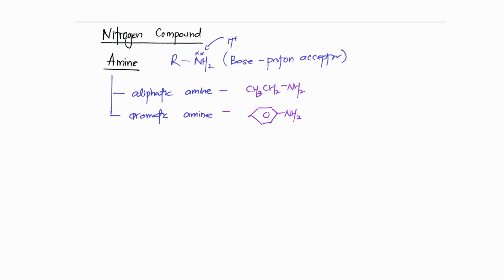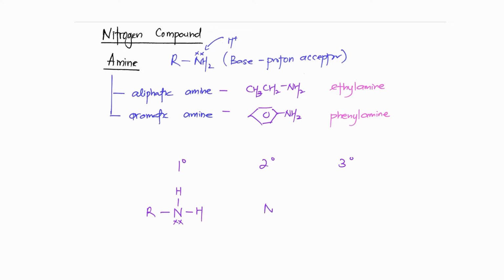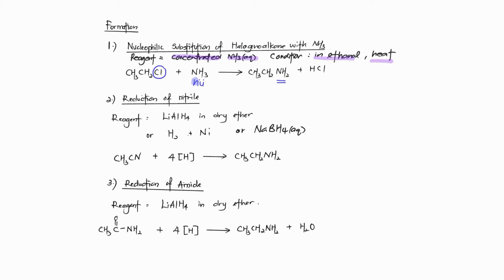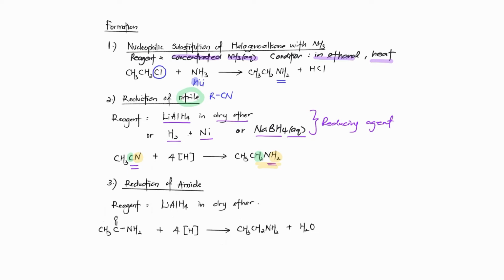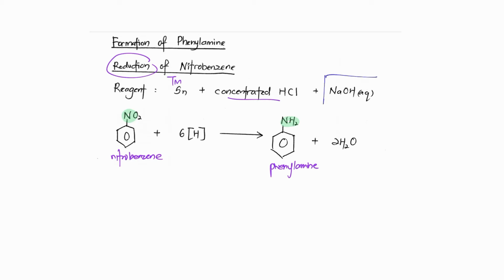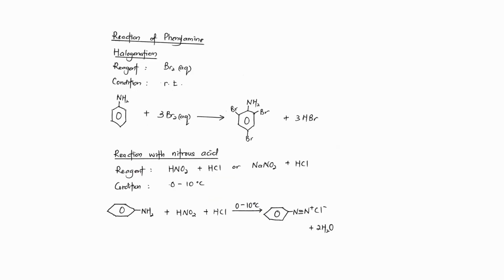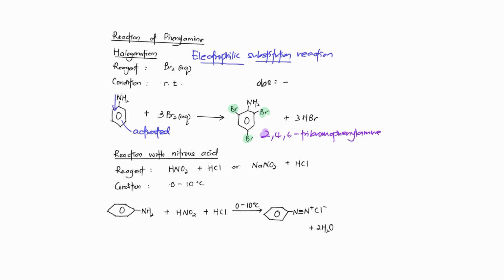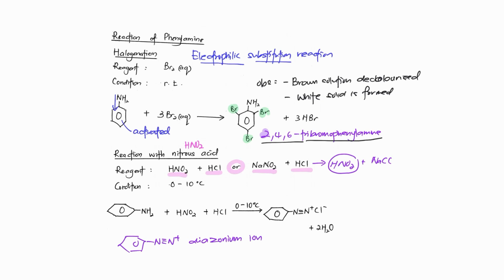[CHEM] Everything you need to know about Amine in A-level | Nitrogen Compound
🎓🧞‍♂️Timestamps
00:47 - Aliphatic and Aromatic amine
03:08 - Primary, secondary and tertiary amine
04:15 - Formation of Aliphatic Amine (3 reactions)
07:41 - Formation of Phenylamine
09:54 - Reactions of Phenylamine